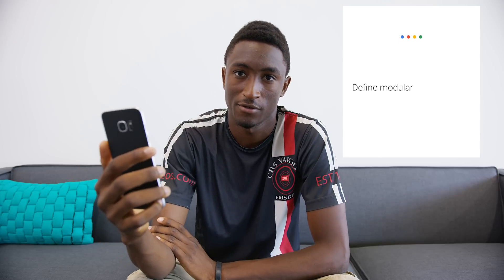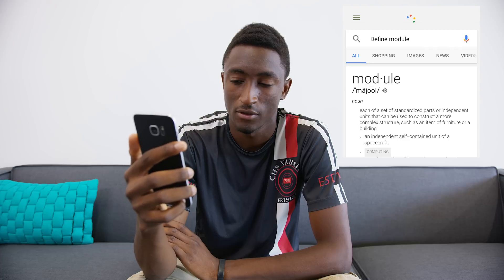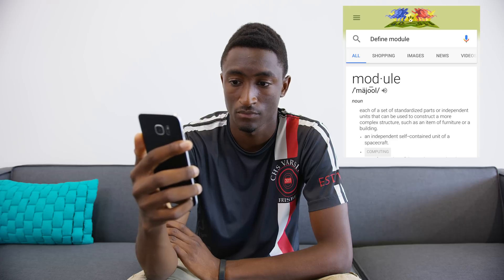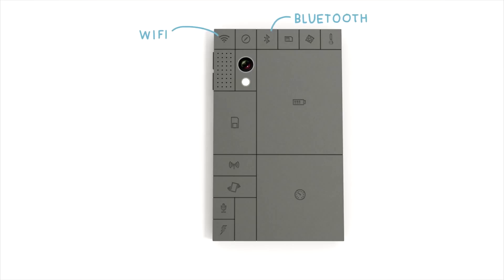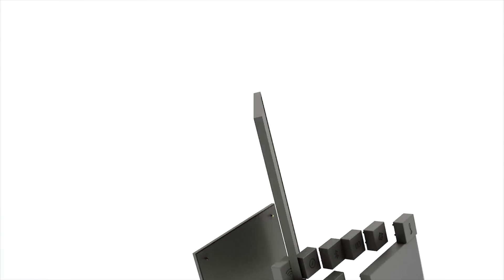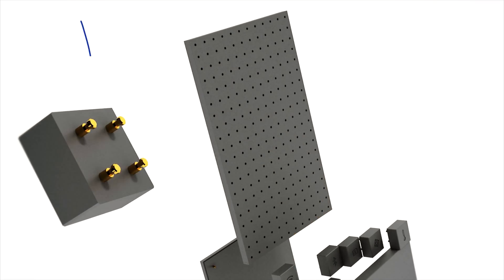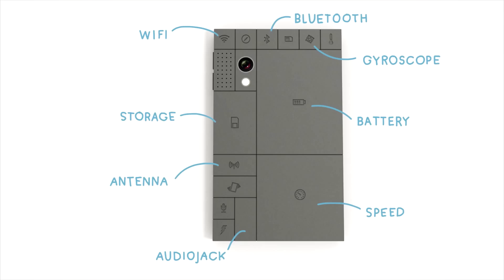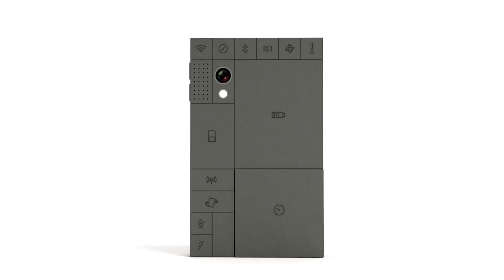Modular Smartphones: Explained!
The modular phone dream has evolved...